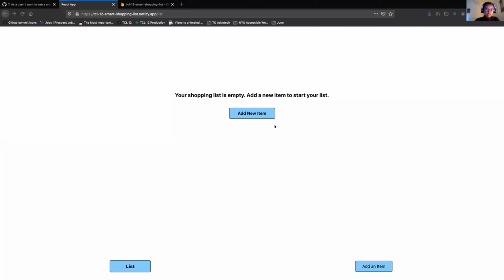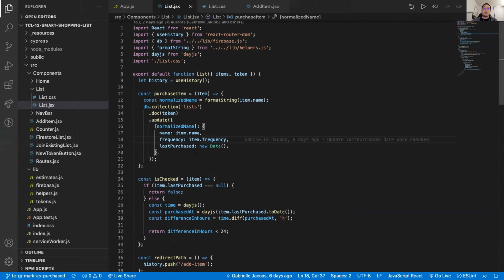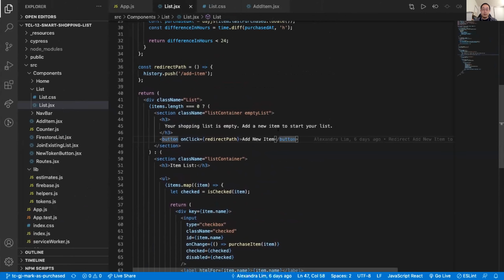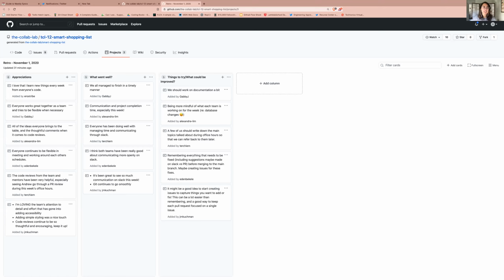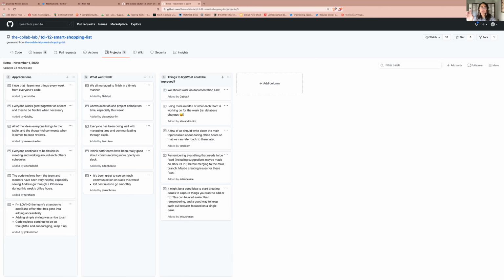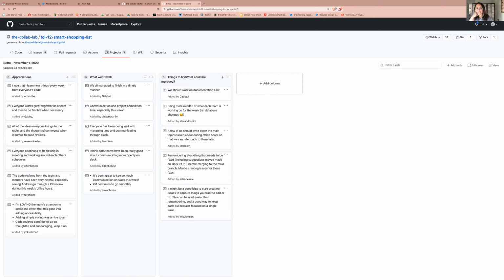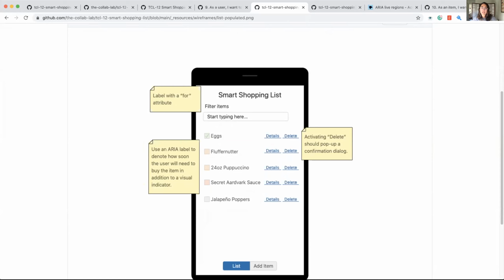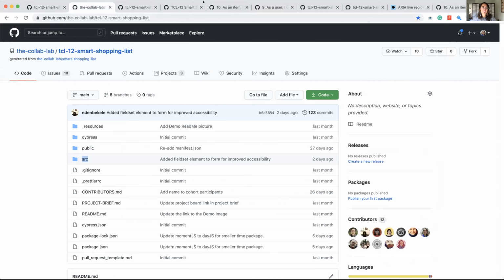TCL 12 Week 4 Demos and Retros